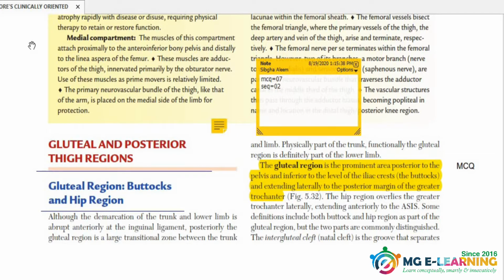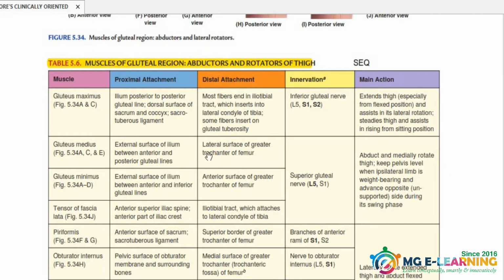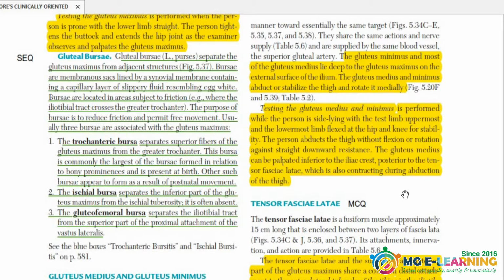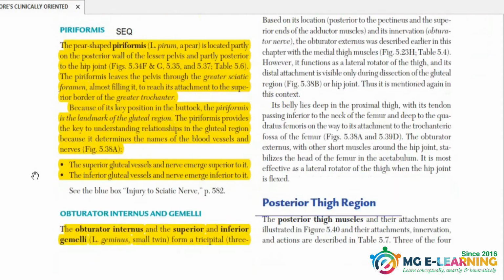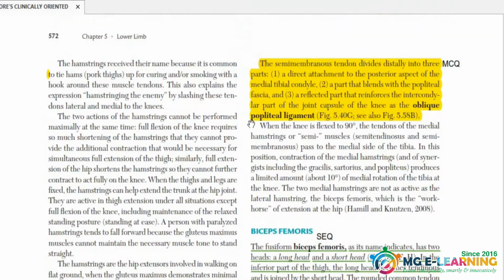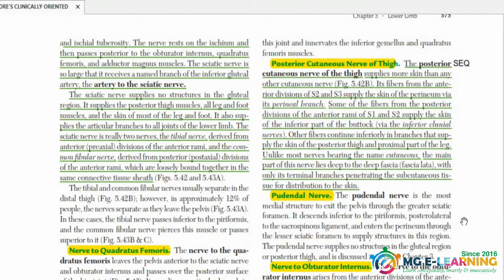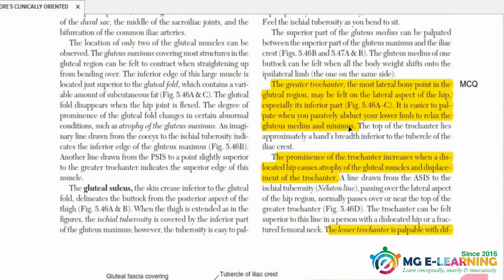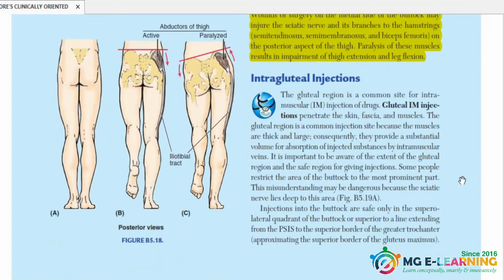Gluteal and Posterior Thigh Region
Anatomy 1st year MBBS
Lower Limb
This video is containing highlighted important things for prof from these topics: